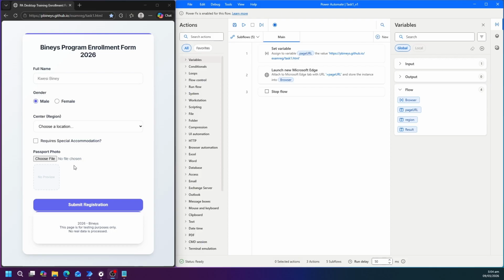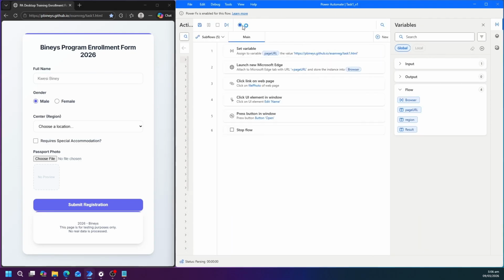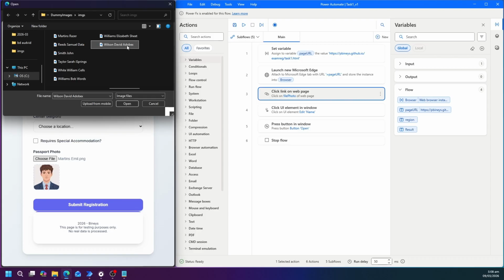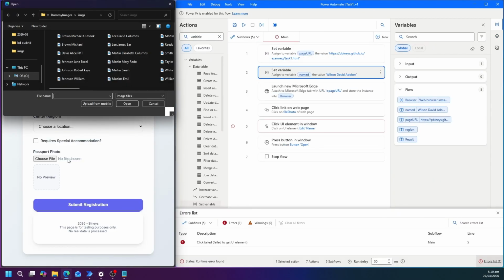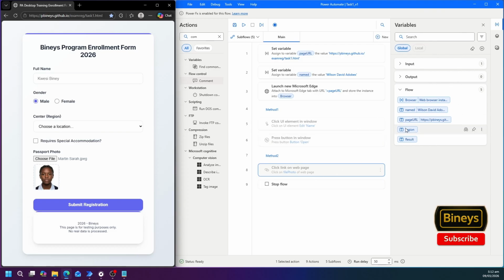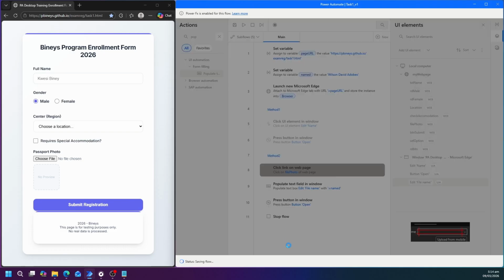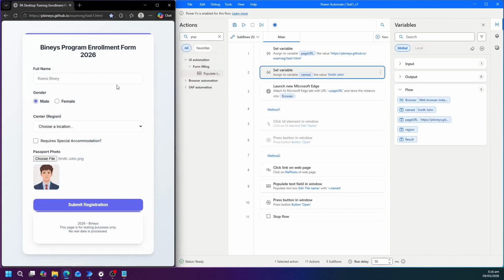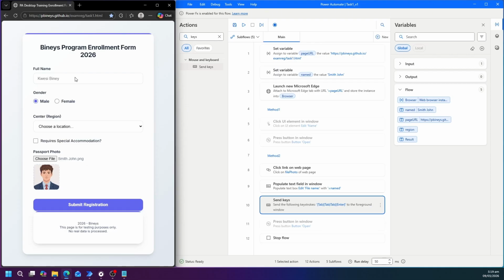MS Power Automate Desktop - 009 - Selecting and Uploading Files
Biney shares in this video some approaches to selecting and uploading files on a pc to a web form using the Power Automate Desktop application.